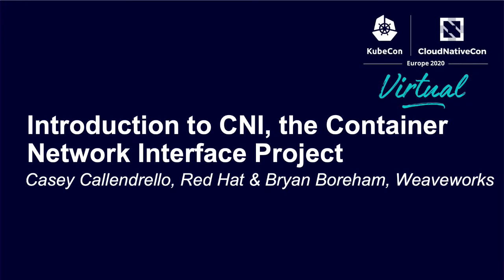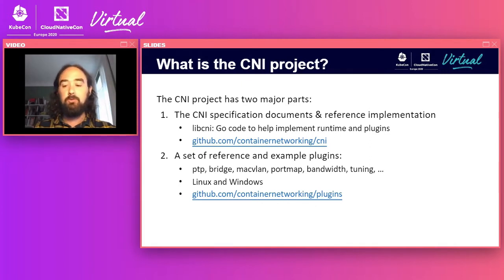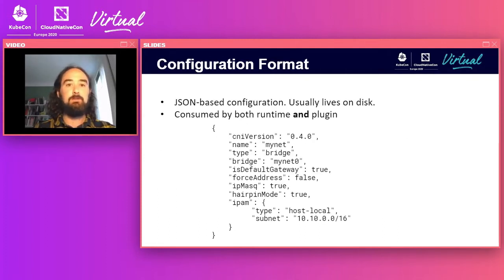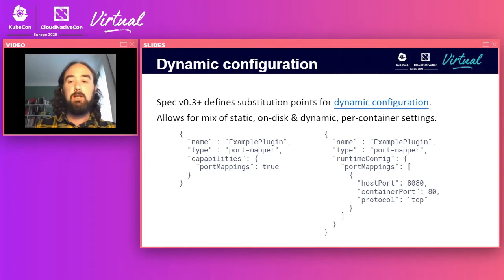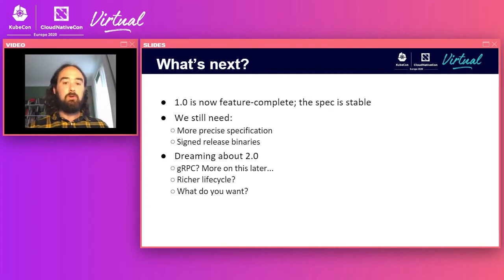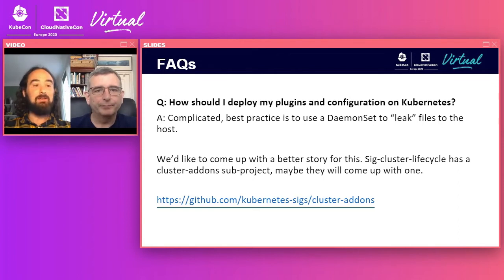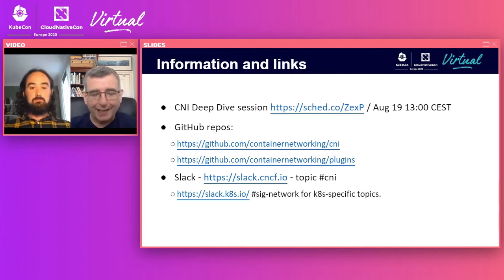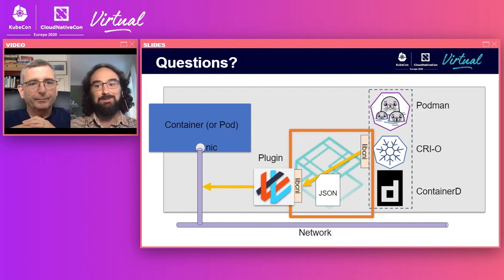Introduction to CNI, the Container Network Interface Project - Casey Callendrello & Bryan Boreham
Introduction to CNI, the Container Network Interface Project - Casey Callendrello, Red Hat & Bryan Boreham, Weaveworks

CNI, the Container Network Interface, is a small but critical piece of infrastructure linking runtimes such as Kubernetes and CloudFoundry to dozens of different container network implementations. This session is aimed at users and developers who have little previous knowledge of container networking. Attendees will hear: - A broad overview of what CNI is - What the CNCF-hosted CNI project has delivered - How CNI relates to Kubernetes - How they can get more involved in the project